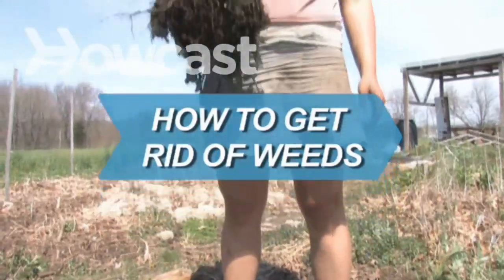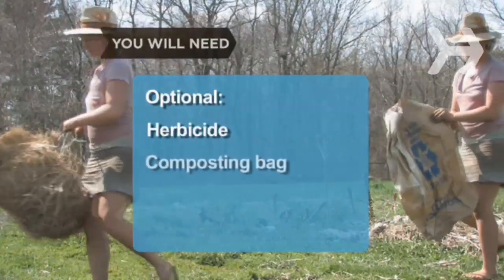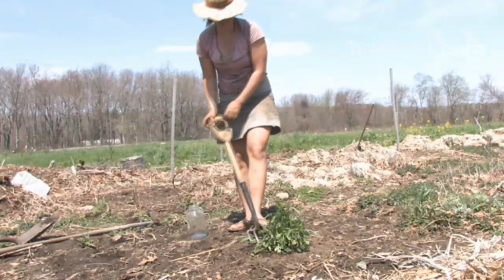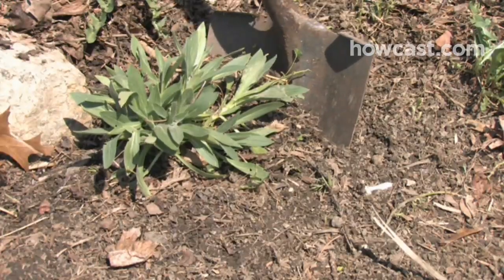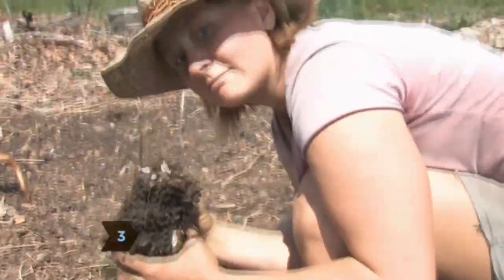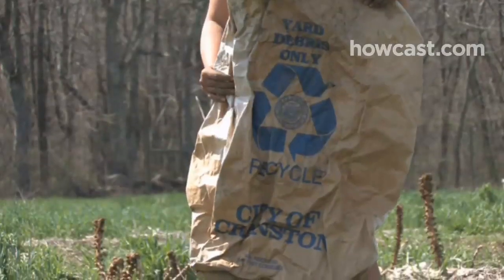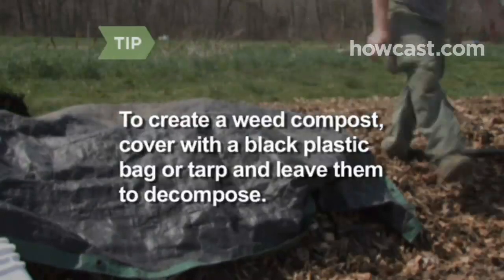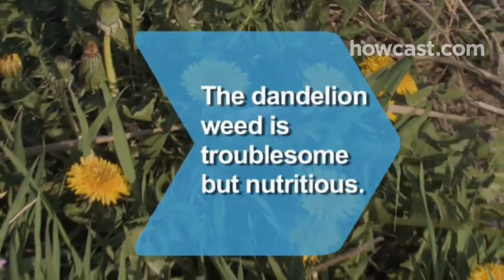How to Get Rid of Weeds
A perfect, green lawn and colorful flower garden are worth your time and effort. Don't let weeds ruin your hard work.

Step 1: Prepare the soil
Check the soil. The ground should be moist but not soggy; if it's dry, pour water on the area and let it soak in. The soil should also be loose. If it's compacted, use a gardening fork or trowel to dig around the weed.

Tip
Using scalding hot water helps loosen the soil and can kill weeds. Be careful not to splash yourself, though!

Step 2: Remove the weeds
Grasp the weed at the base of the plant and pull gently until the entire root comes out. If the root is stuck, dig into the soil with a spade at an angle, toward the center of the root. Push down on the handle while you gently pull on the weed. Shake excess dirt off the roots.

Tip
Don't wait to weed! It is easier to remove weeds when their roots are smaller, and before they have flowered or gone to seed.

Step 3: Get rid of roots
If the root breaks, remove any leftover pieces with a hoe, spade, or garden fork to dig up any weed pieces. If you miss one, the weed will regrow and you'll have to pull it again!

Tip
Stubborn weeds may require the use of herbicides. Follow instructions and apply carefully.

Step 4: Dispose of weeds
Check local regulations regarding weed disposal. In some states, it is illegal to combine yard waste with household trash. If you have a compost pile, make sure the pulled weeds are completely dead and dried before you add them - two weeks in the sun should do it.

Tip
To create a weed compost pile, cover the weeds with a black plastic bag or tarp and leave them to decompose for up to 2 years.

Step 5: Prevent regrowth of weeds
Make sure to reseed any bare patches of lawn caused by weeding. Thicker grass means less room for weeds.

Step 6: Prevent weeds
Prevent weeds from coming back by applying a one- to four-inch layer of organic mulch to the area. Just be careful not to smother your plants!

One of the most troublesome weeds – dandelion – is also one of the most nutritious plants.